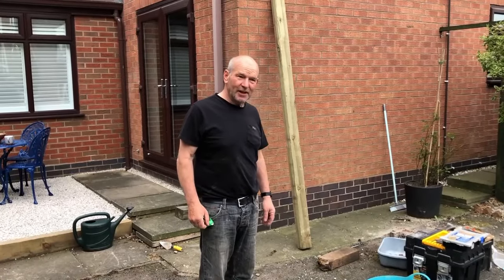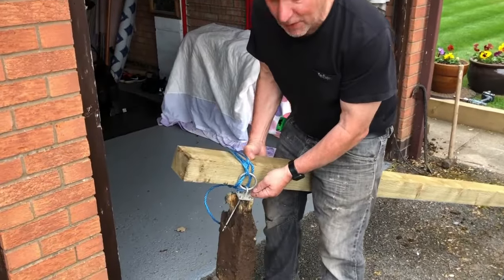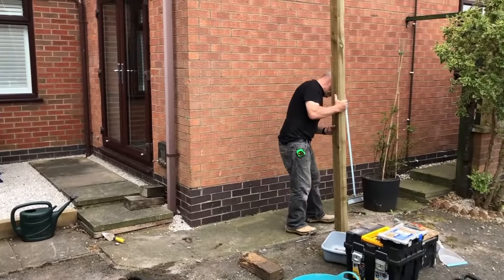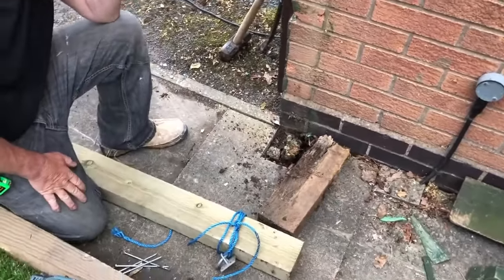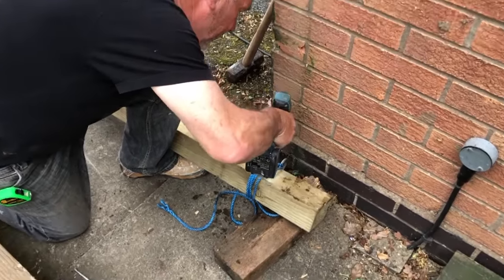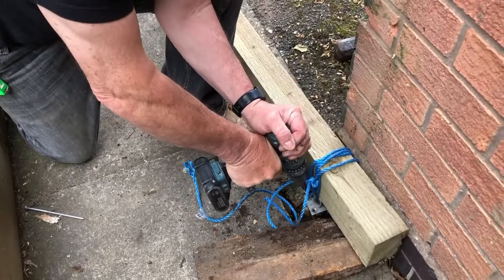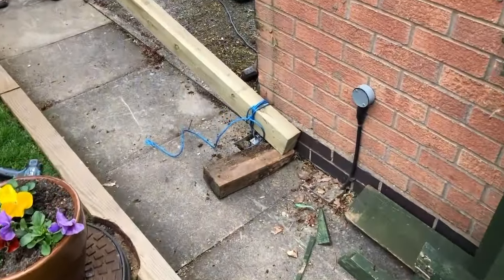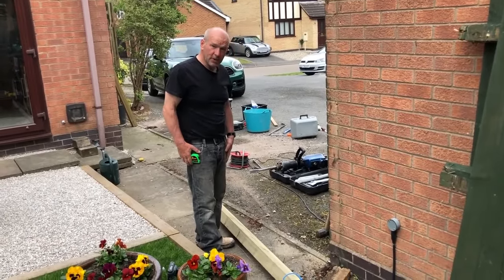How to remove rotten fence posts that have been set in concrete, in just 5 minutes.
Rather than struggle to break up concrete around the old post, simply just pull it out, save time and energy.